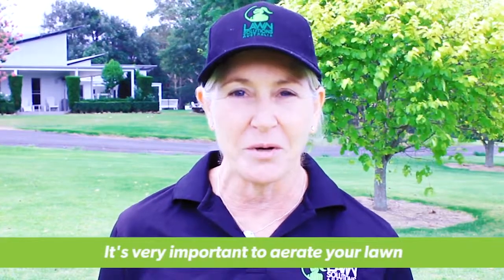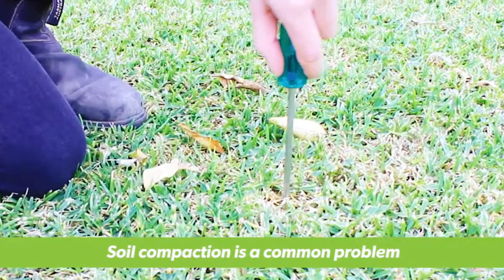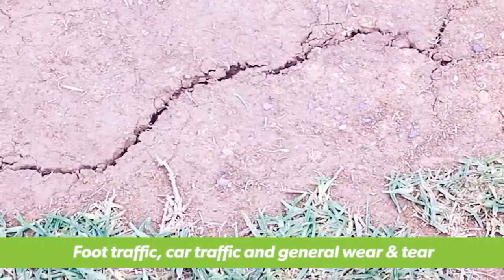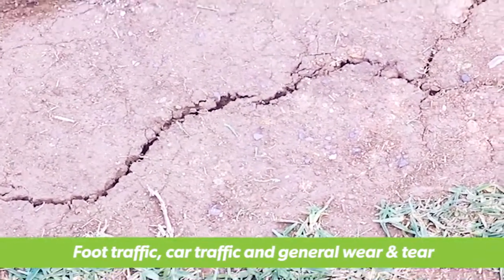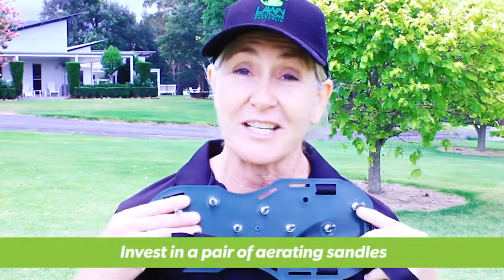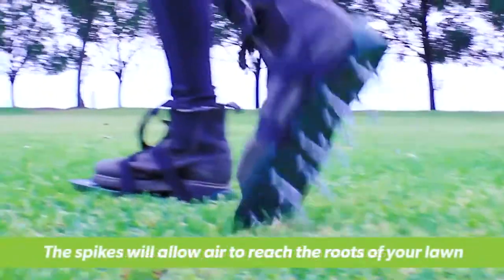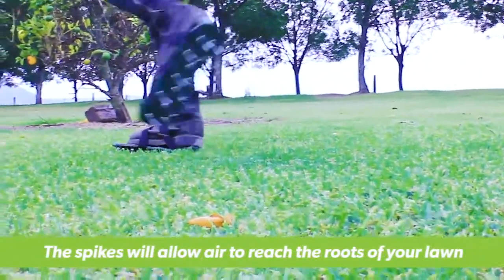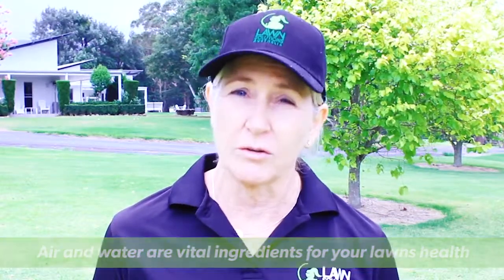How to Treat a Compacted Lawn